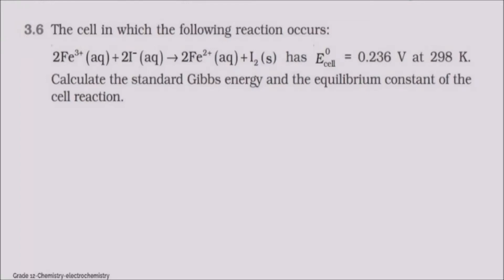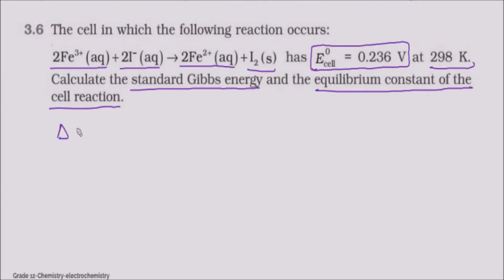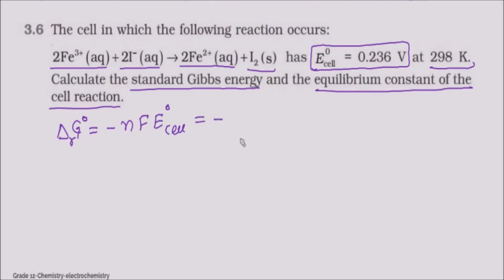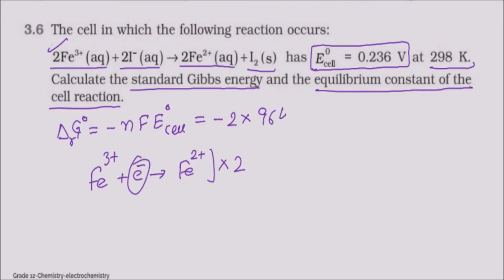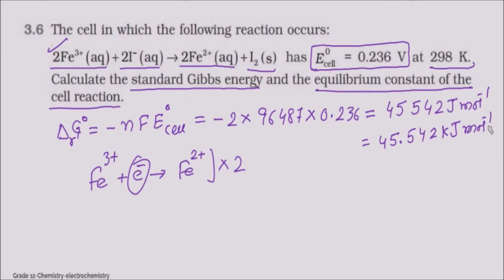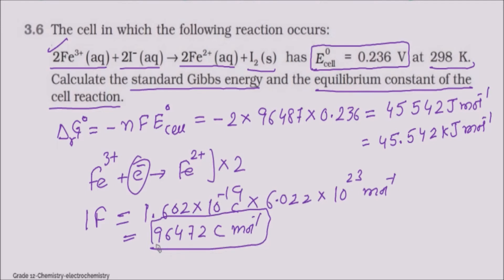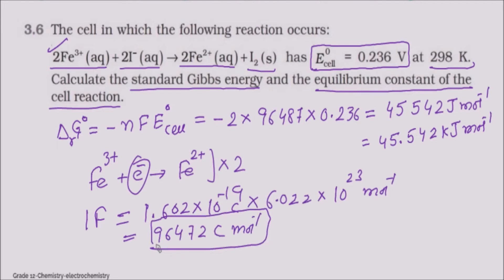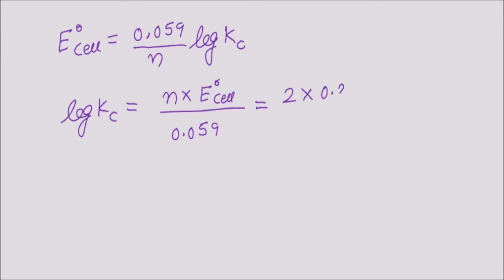Electrochemistry / class 12 / NCERT/ intext 3 6